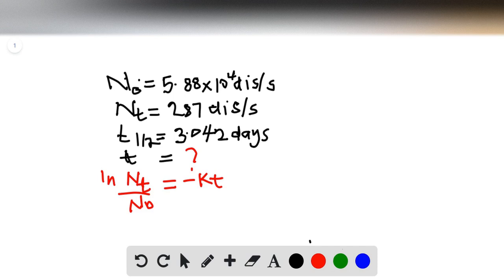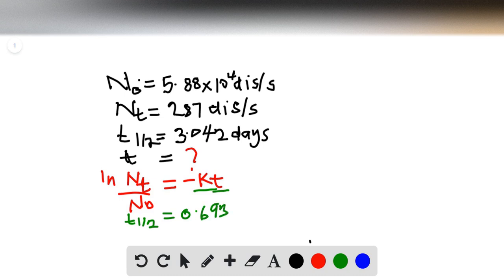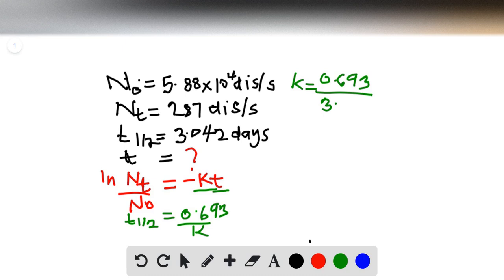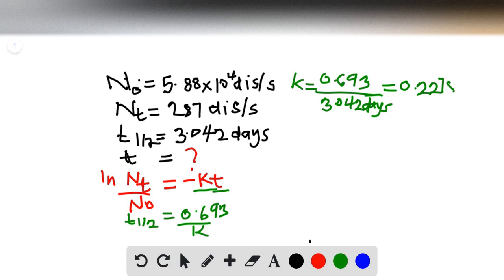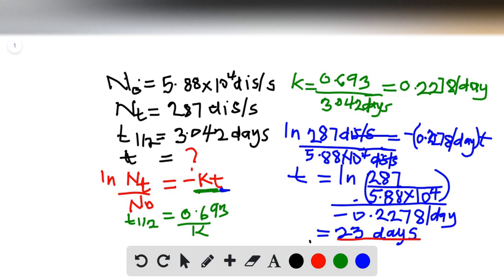A sample of Tl 201 has an initial decay rate of 5 88 104 diss How long will it take for the decay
A sample of Tl-201 has an initial decay rate of 5.88 * 104 diss. How long will it take for the decay rate to fall to 287 diss? (Tl-201 has a half-life of 3.042 days